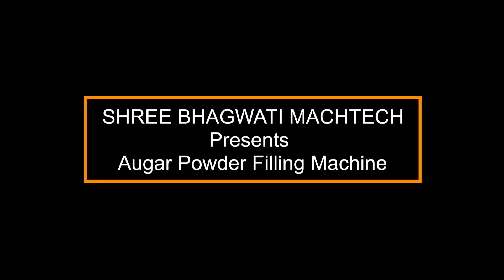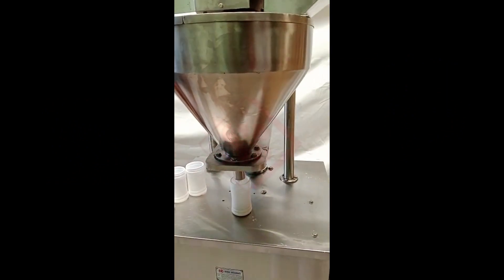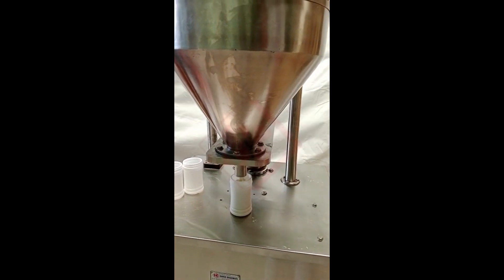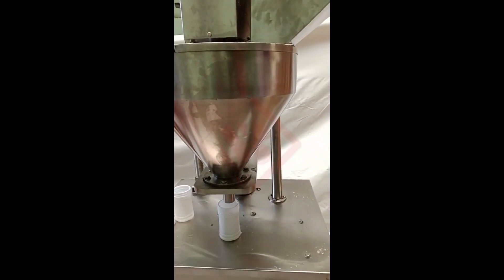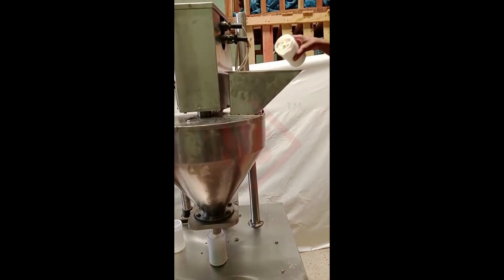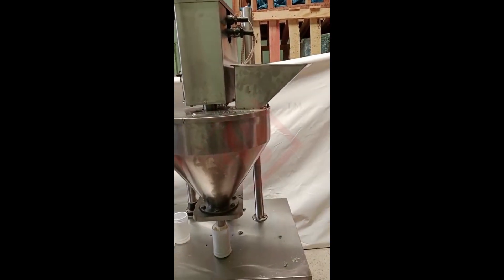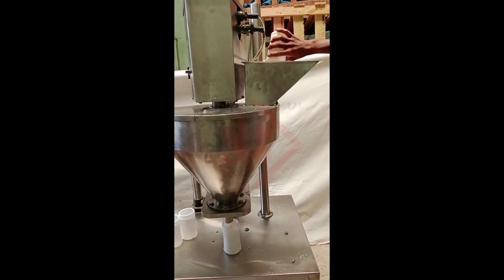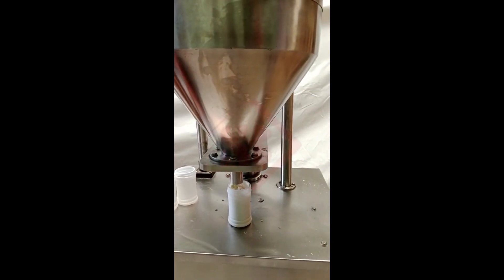Augar Powder Filling Machine , Packaging equipment , Powder dispensing , Powder packaging solutions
An Auger powder filler is a specialized machine used in various industries to accurately and efficiently fill containers with powdered or granular substances. It is designed to automate the process of dispensing powdered materials into containers such as bottles, bags, jars, or boxes.

The key component of an Auger powder filler is the auger itself, which is a helical screw-like mechanism responsible for moving the powder from the hopper to the container. The auger is driven by a motor and rotates at a controlled speed, effectively pushing the powder forward while maintaining a consistent flow.

The machine typically consists of a hopper that holds the bulk powder, a feeder mechanism that controls the release of powder into the auger, and a discharge chute that directs the powder into the container. Auger powder fillers are equipped with sensors and controls to ensure precise filling by monitoring factors such as weight, volume, or count.

To operate the Auger powder filler, an operator typically sets the desired fill volume or weight, adjusts the speed and other parameters, and initiates the filling process. The machine can handle a wide range of powdered substances, including spices, flour, sugar, pharmaceutical powders, chemicals, and more.

Auger powder fillers offer several advantages, including:

1. Accuracy: These machines provide precise and consistent filling, ensuring uniform quantities of powder in each container.

2. Efficiency: Auger powder fillers automate the filling process, increasing production speed and reducing manual labor.

3. Versatility: They can handle different container sizes and shapes, allowing for flexibility in packaging options.

4. Hygiene and cleanliness: Auger powder fillers are often designed with easy-to-clean components and comply with industry standards for hygiene and safety.

5. Minimal product waste: The precise control of powder flow minimizes spillage, reducing product waste and saving costs.

Overall, Auger powder fillers are reliable and efficient machines that streamline the process of filling containers with powdered or granular substances. They are widely used in food processing, pharmaceuticals, chemicals, and other industries where accurate and automated filling is essential.